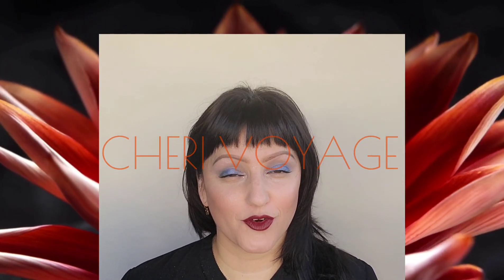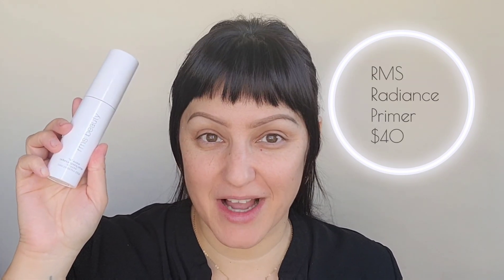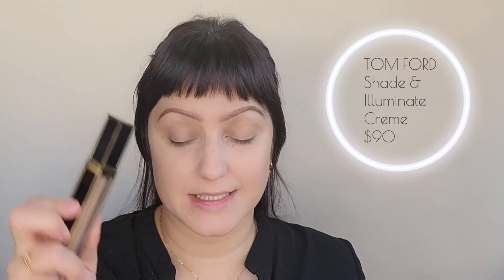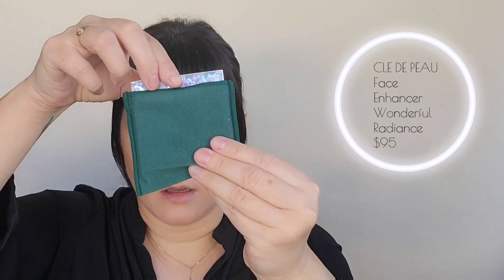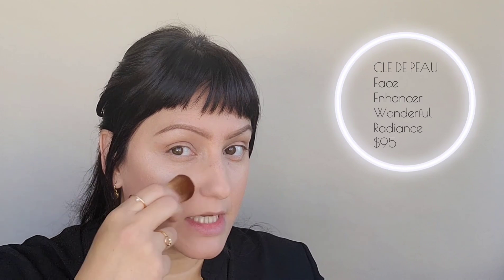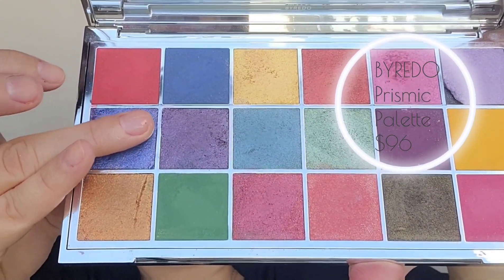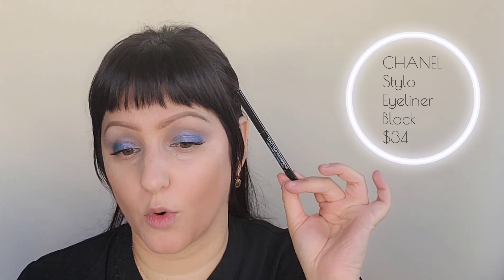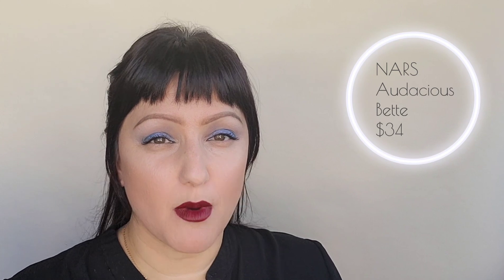NEW CLE DE PEAU LUMINIZER WONDER-FULL RADIANCE 2021 + FALL MAKEUP LOOK!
OFFICIALLY FALL! In this video I will go over a fall inspired  makeup look and the NEW CLE DE PEAU Luminizing Face Enhancer powder.

Eyes: Hazel

Skin tone: Warm/Neutral (on the lighter side)

Ethnicity (often asked): Hispanic/Native American/Irish/English/

Age: 40